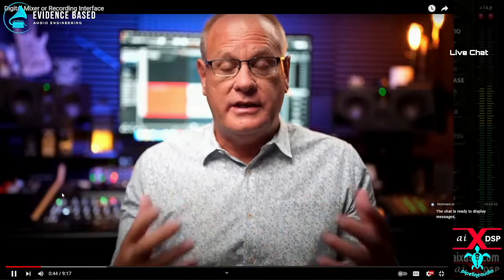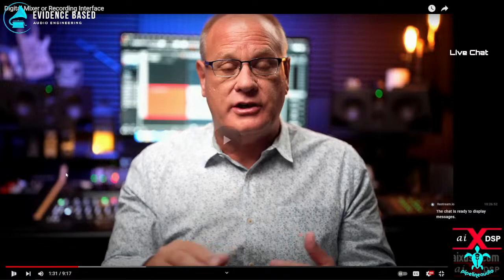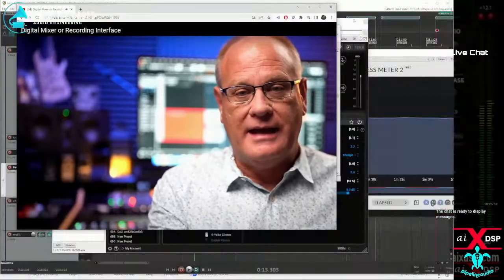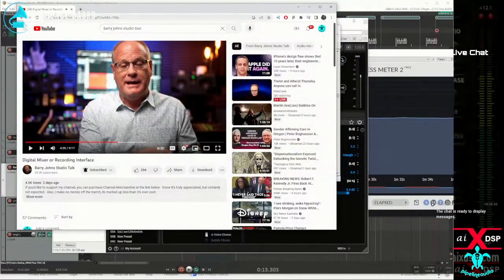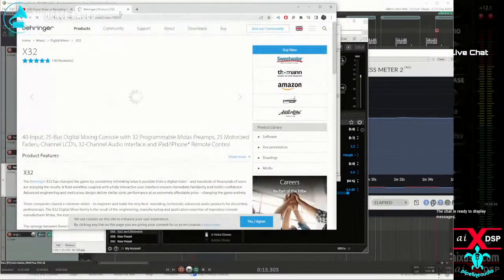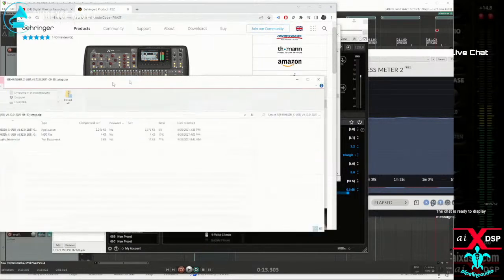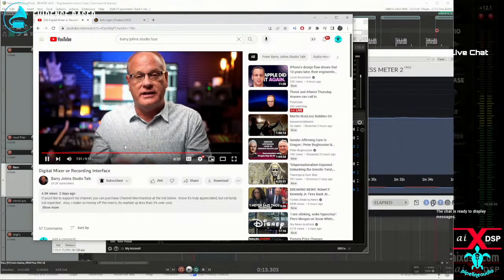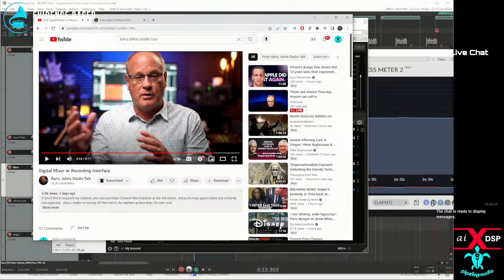Watching - Barry Johns Studio Talk - Digital Mixer or Recording Interface